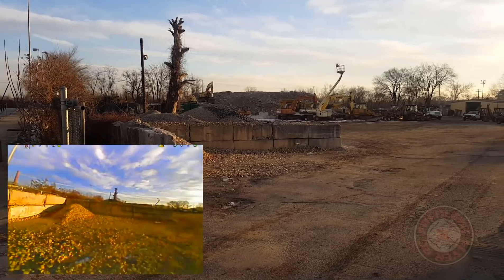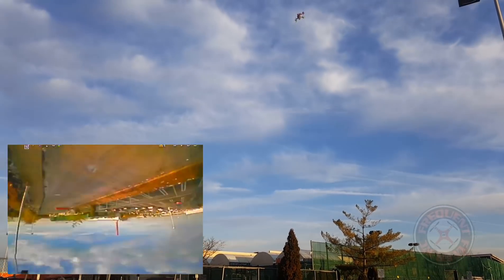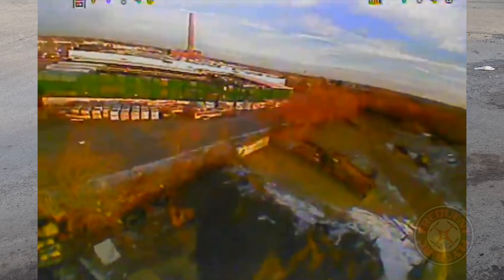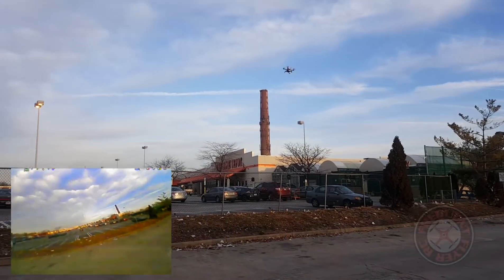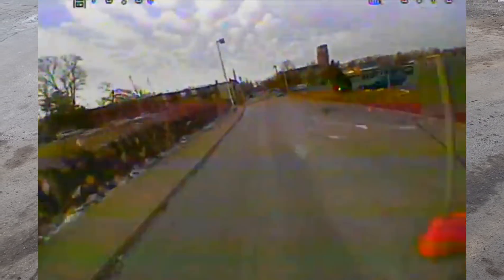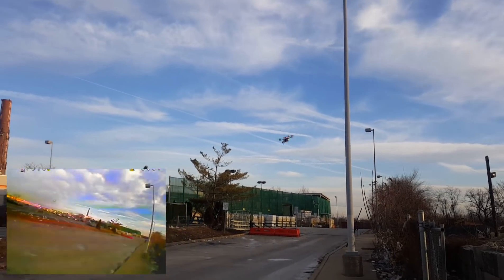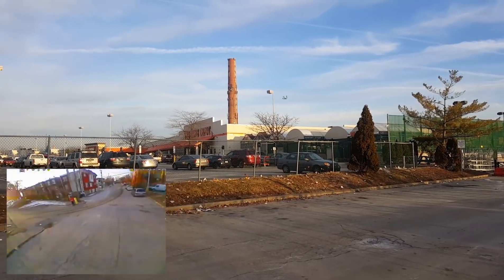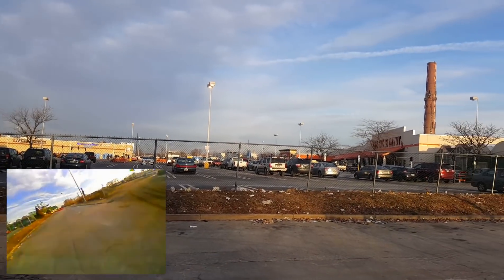Zing 110/GNB 550mah 3S Test Flight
Site description :

Using carbon fiber material, ZING 110 brushless RC drone is of anti-impact forces and more durable. Equipped with the propeller protective covers, the RC drone isn't harmful to people, very safe. Adopting Flycolor Raptor S - Tower 10A 4 in 1 ESC, this drone has a brilliant performance in the flying. And the drone is also a good choice for beginners.

Main Features:
● Carbon fiber frame + propeller protective covers make the flying more durable and safer
● 5.8G 800TVL CMOS camera with 1.6mm focal length offers you 150 degree wide-angle of view
● 200m image transmission range makes your drone fly more smoothly
● DShot ESC + 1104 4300KV brushless motor largely improve the flying efficiency
● Full supporting Dshot signal, increasing the resistance to interference
● F3 flight controller integrated with OSD

Specifications:
General
Material: carbon fiber
Brushless motor: 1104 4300KV 130G thrust
Camera: 5.8G 800TVL CMOS
Propeller: 2345 3-blade

MCU: EFM8BB21F 16G
Frequency: 50MHz
Integrated OSD: yes
Firmware version: SPRacing